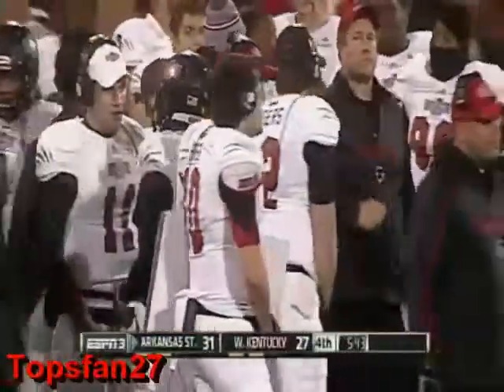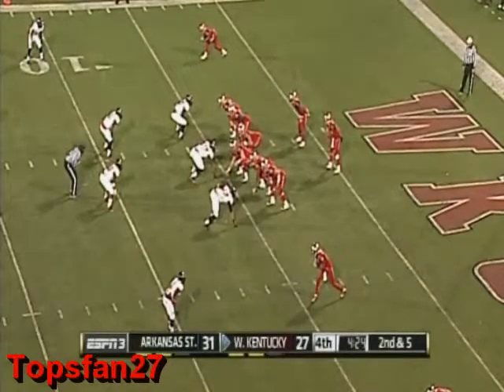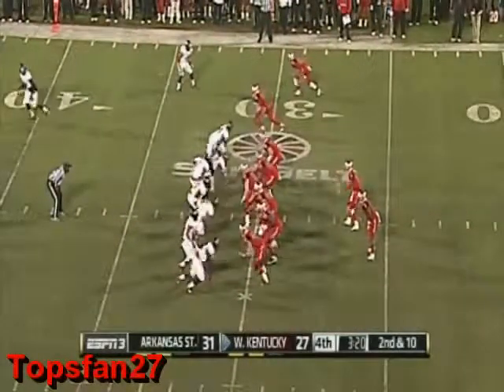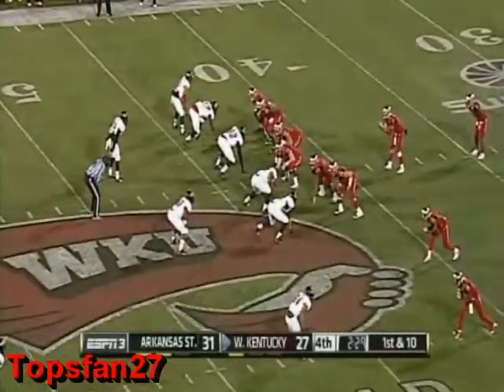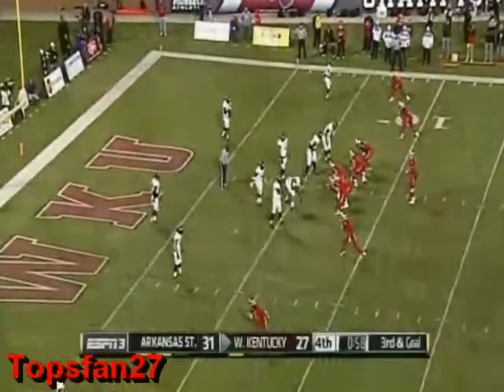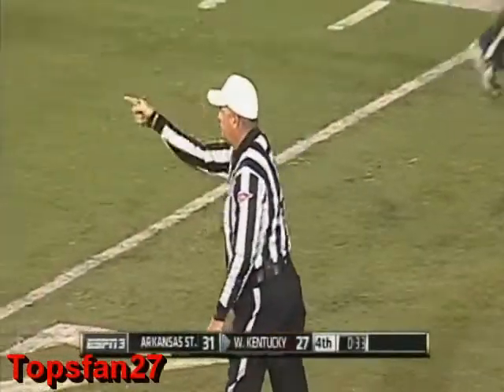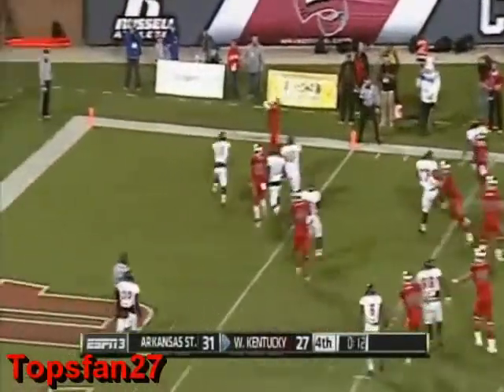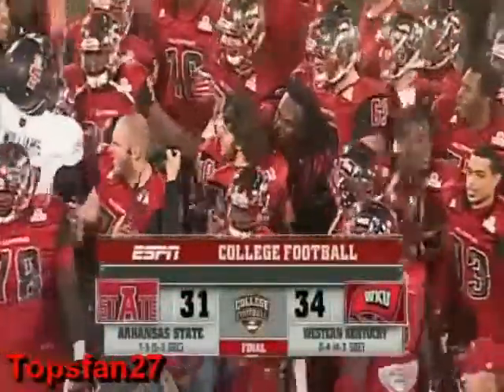WKU 99 yard drive vs. Arkansas State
The Red Wolves punted the Hilltoppers deep into their own territory at the 1 yard line with 5 minutes and 30 seconds left. When it looked as though the Toppers had no chance, they were still able to keep the drive going. Their will and determination was ultimately the difference in the outcome of the game.